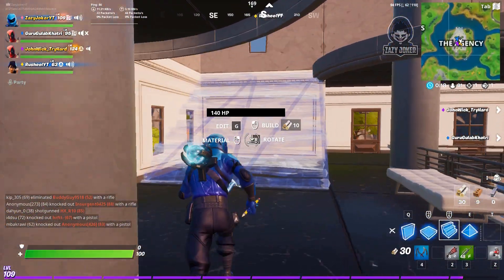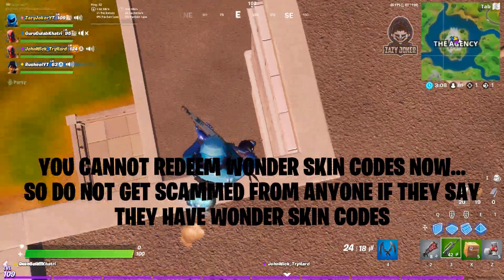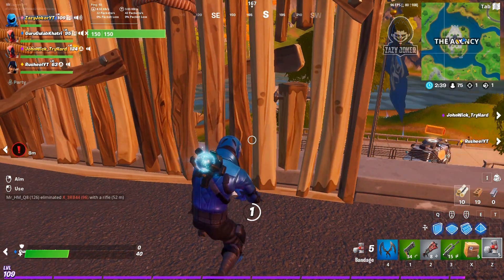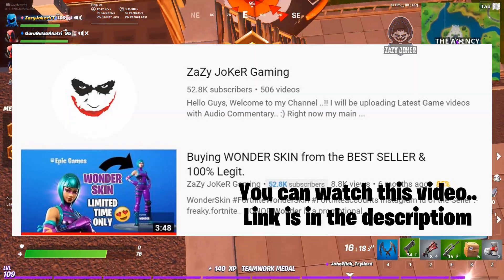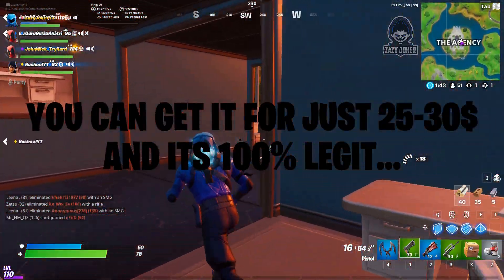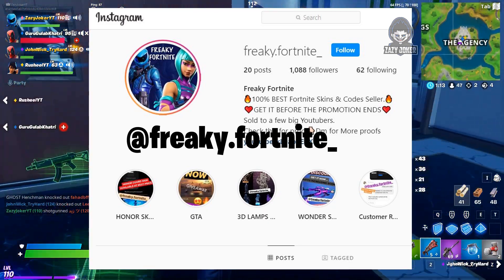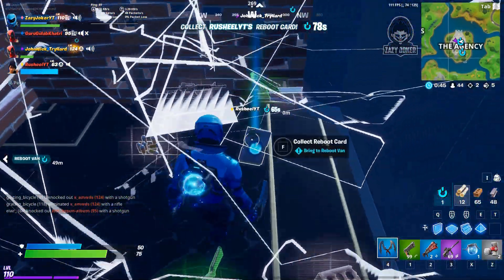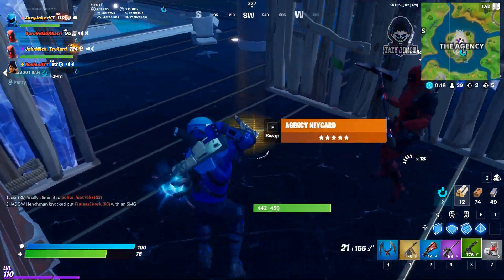Fortnite Buying Cheap Honor Guard Skin from 100% Legit Seller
Instagram of the Seller: @freaky.fortnite_

Use Code “kothifiedyt” when you purchase anything from fortnite item shop! You will get gold membership on Discord when using my support a creator code.

The BEST Fortnite Exclusive Skin Shops...